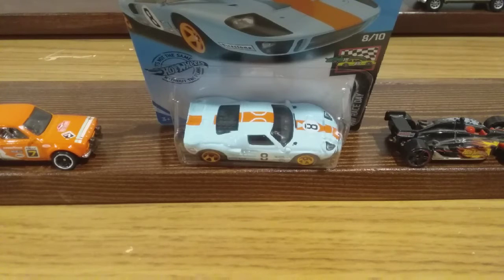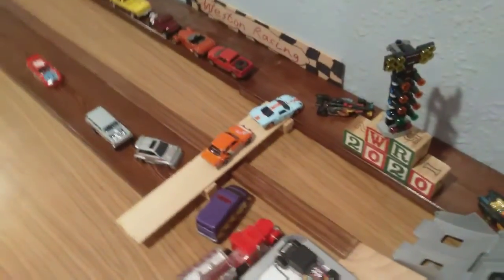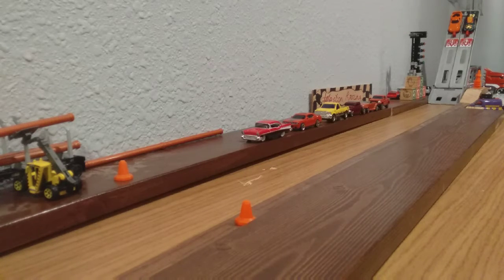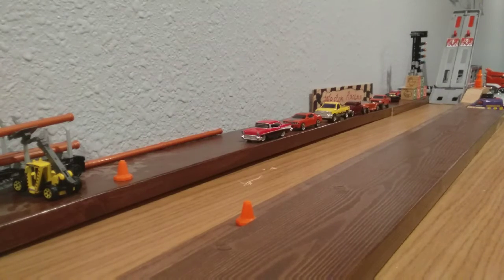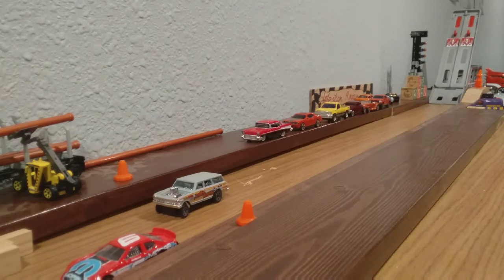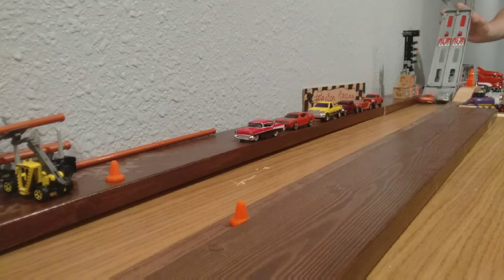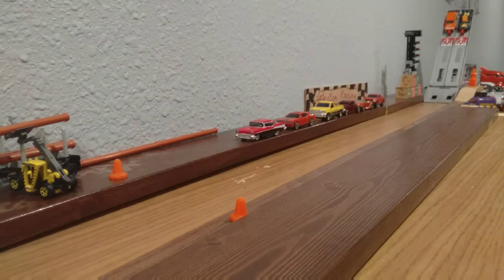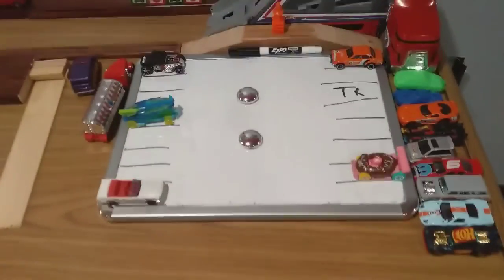2020 Diecast Winter Games Event 5 Race Day Cars